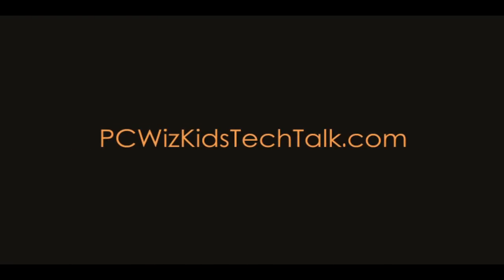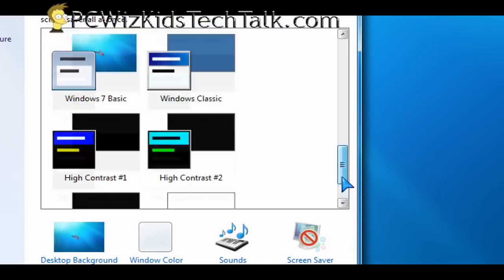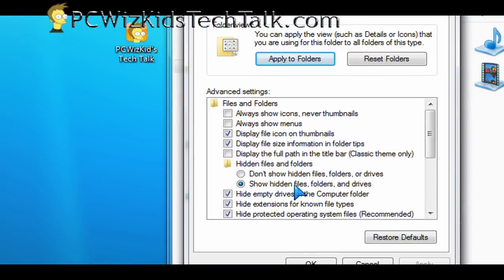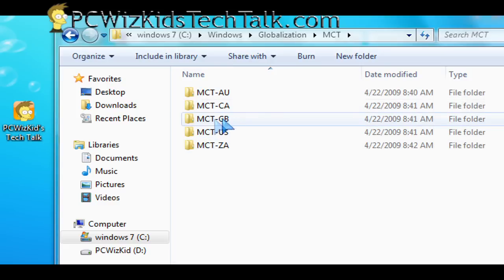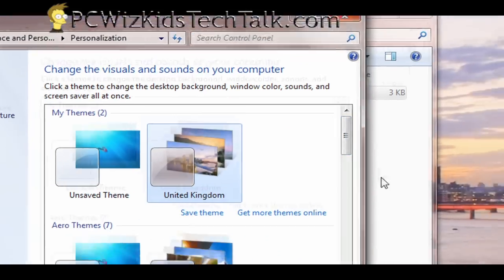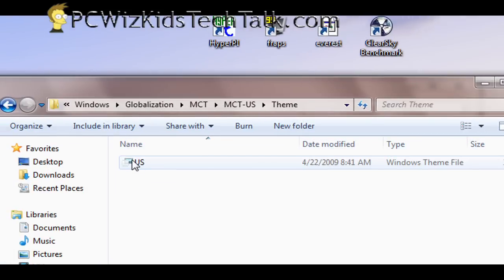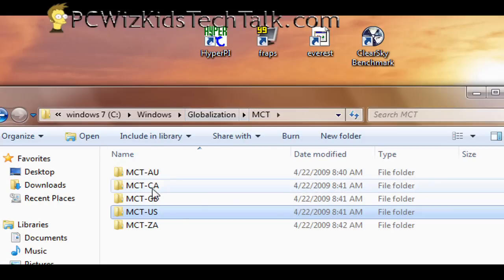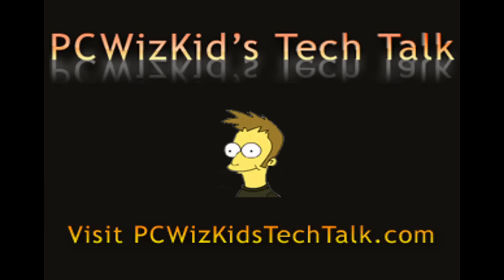Tech flash back Windows 7 Themes: Unlock Hidden Windows 7 Themes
This flash back to Windows 7 tutorial shows you how to unlock hidden Windows 7 themes including wallpapers and images.

If you like the video please rate, comment, or add to favorites. It is an amazingly easy way to help me out :). If not its cool!